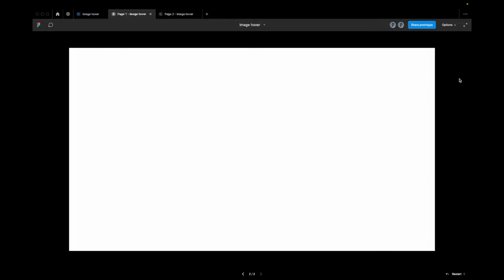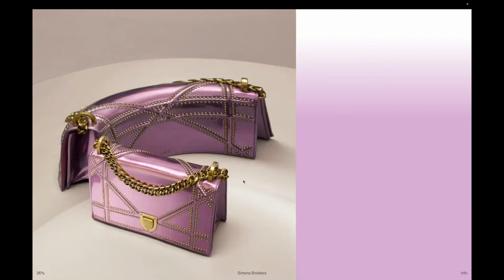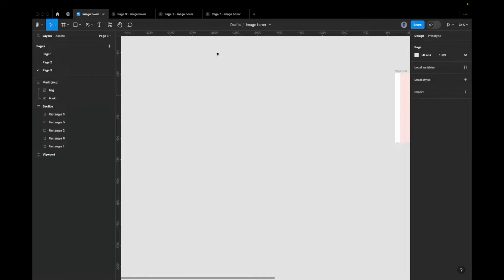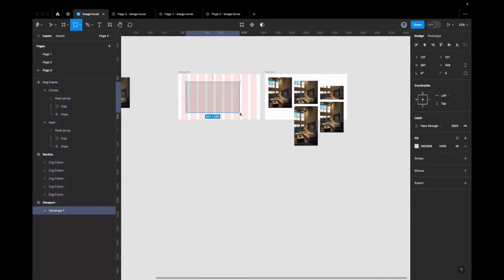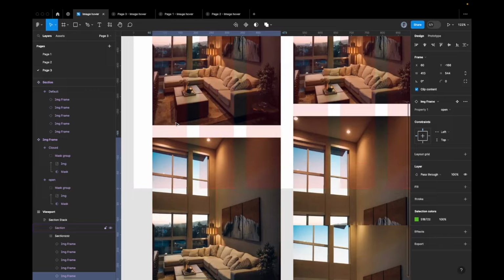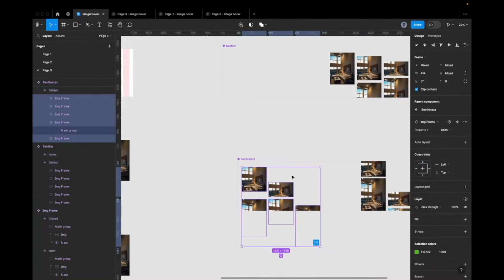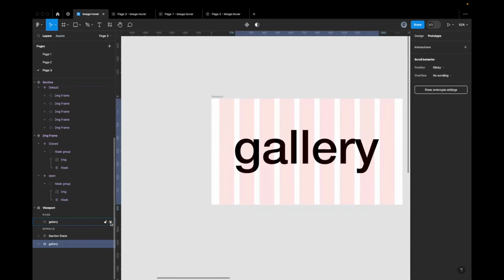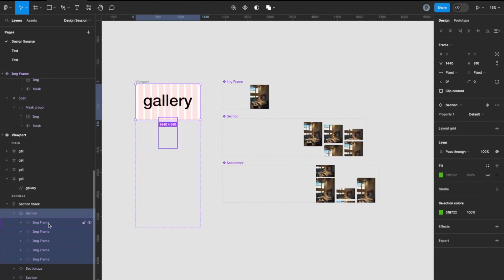Design & Prototype a Creative Scroll Experience in Figma using Components - WDS 18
In this design session, I share how to design and prototype a smooth & creative scroll experience inside Figma by leveraging the power of components to work faster, smarter, and more efficiently. I also give a lot of insight into my design process and share some of the things that inform my design and interaction decisions.